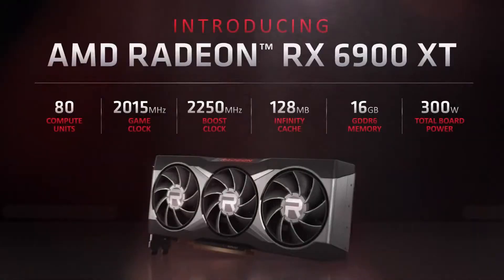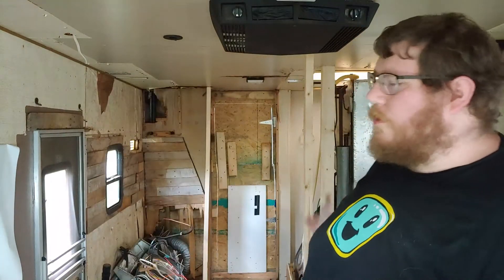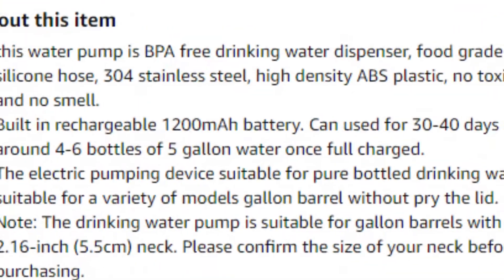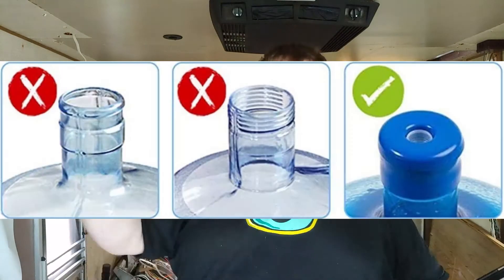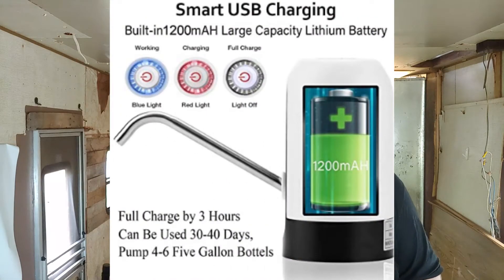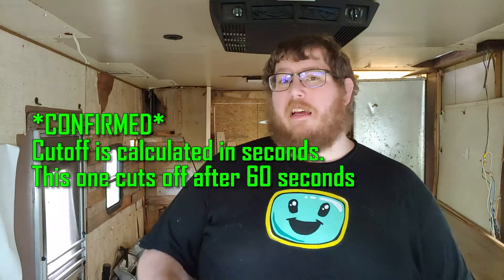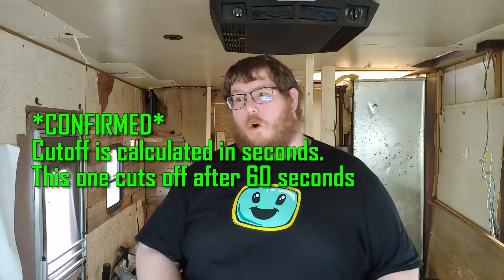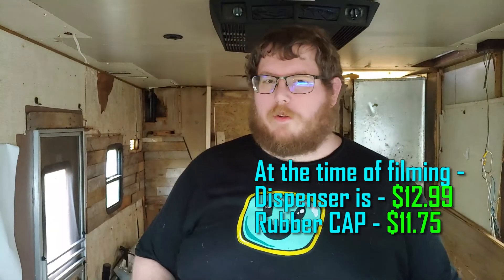Automatic Water Dispenser Review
Honest Review of the Automatic Water Dispenser / Water Pump for 5 Gallon Jug